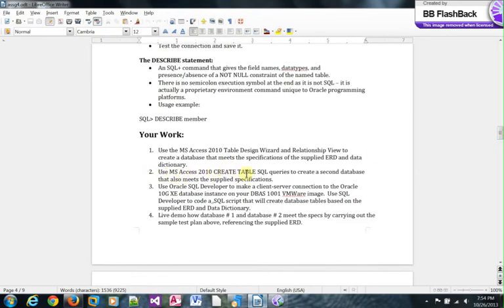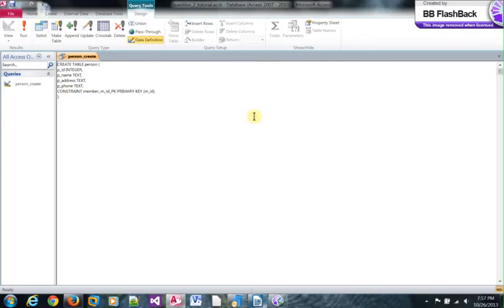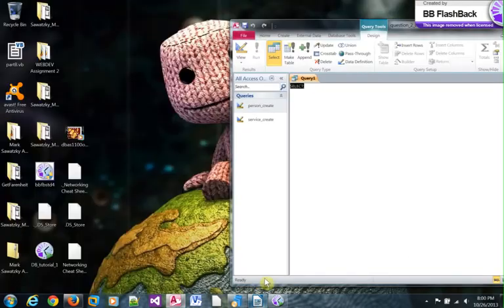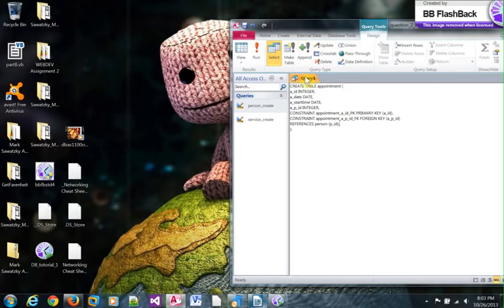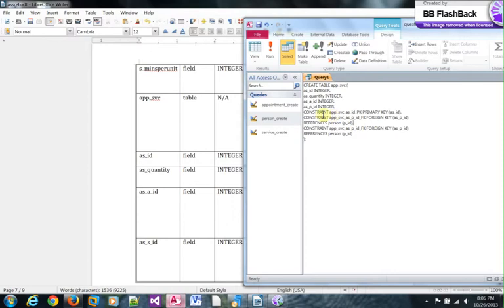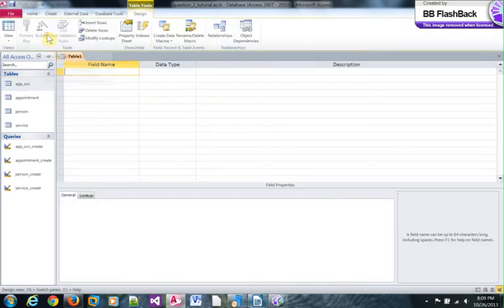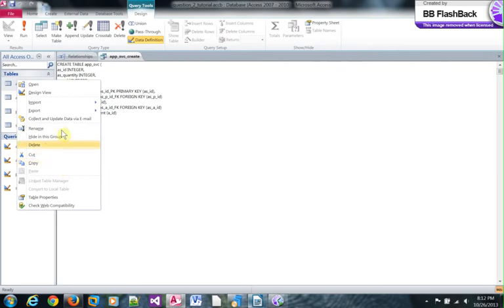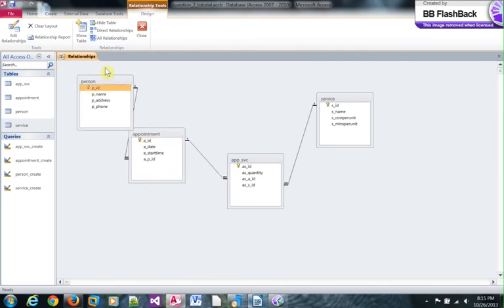DB TUTORIAL 2